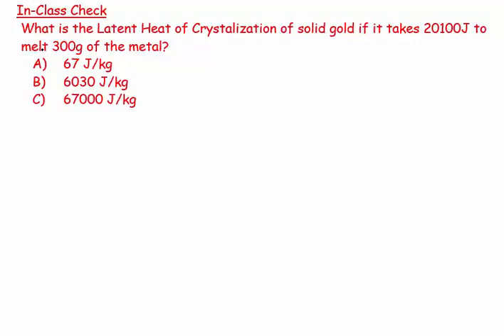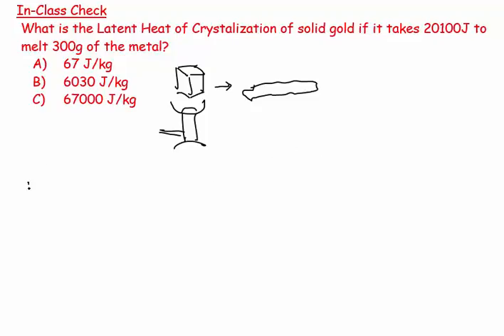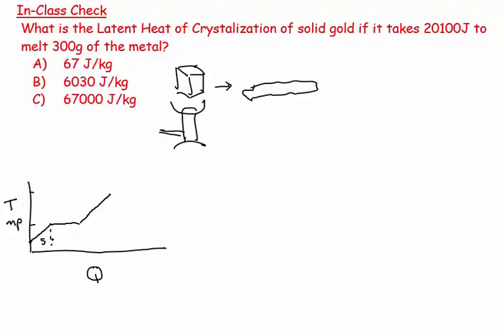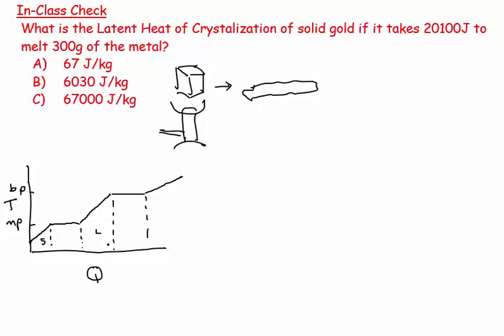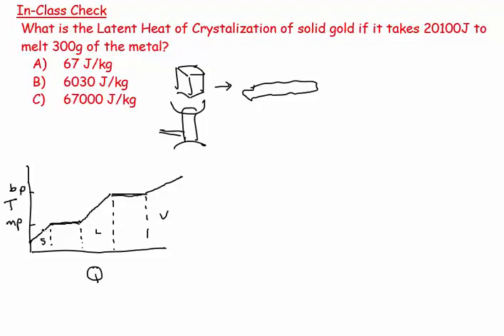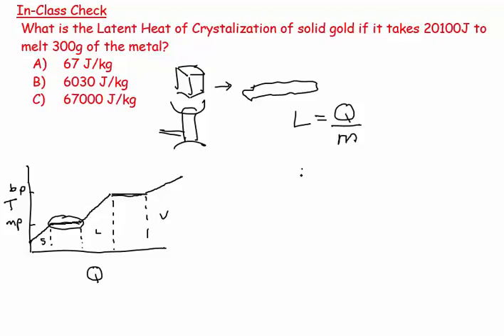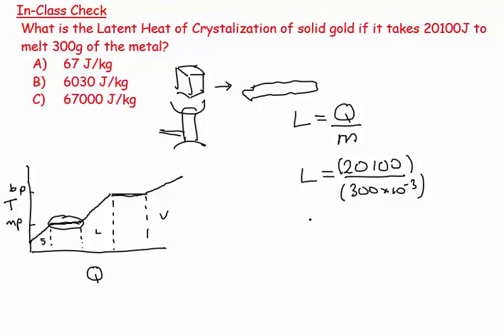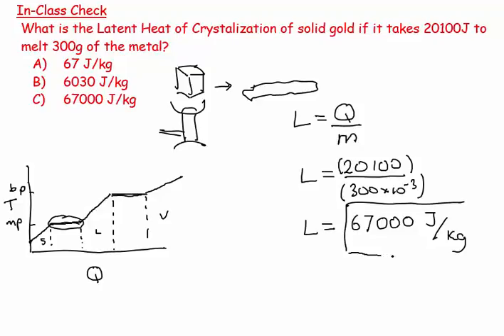48R4 - Latent Heat 1 - numerical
What is the Latent Heat of Crystalization of Goild?